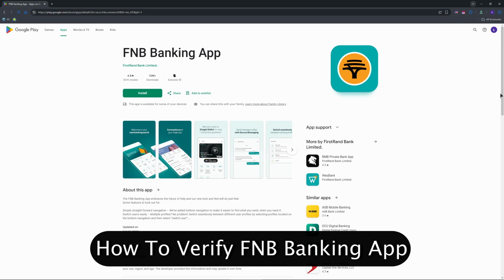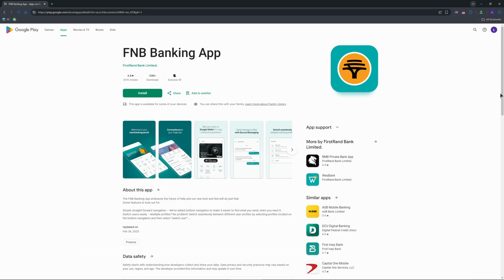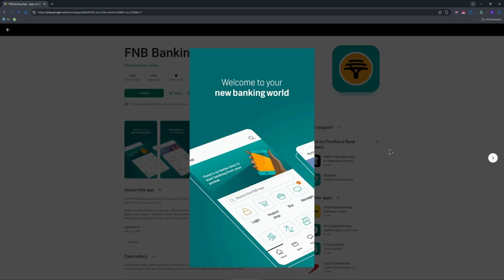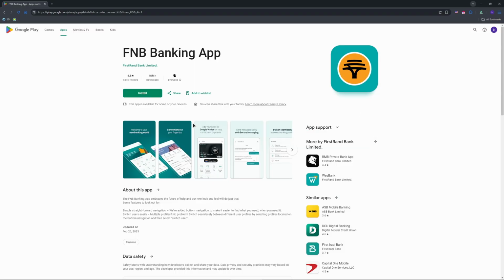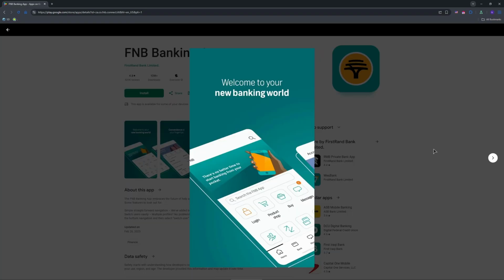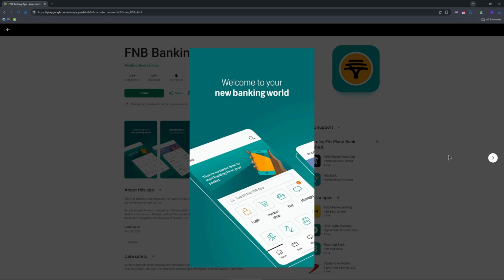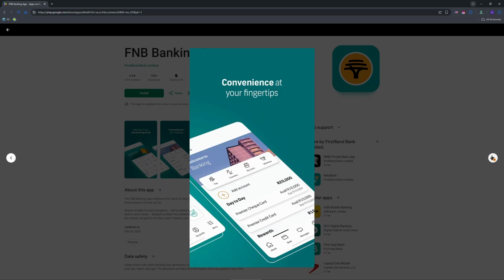How To Verify FNB Banking App (Step by Step)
Learn How To Verify FNB Banking App. In this video, I'll guide you through the EASY steps to register and verify your device on the FNB Banking App, ensuring secure access to your online banking services.

Timestamp: 00:00 Intro 00:09 Verify FNB Banking App